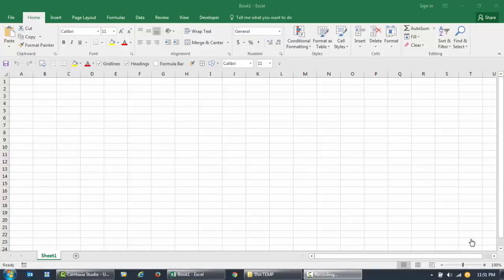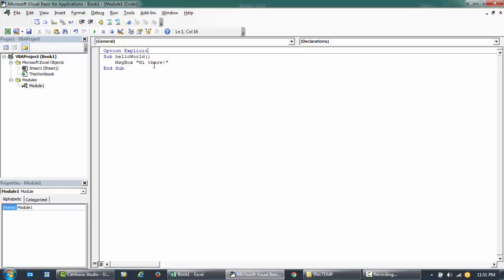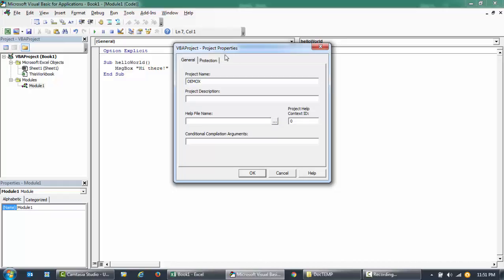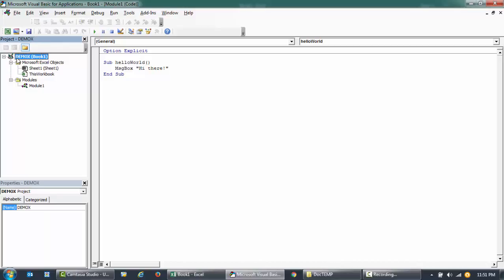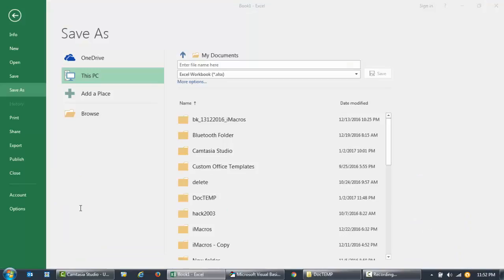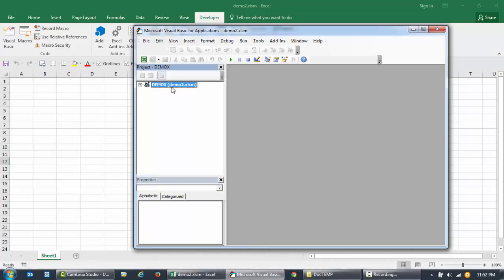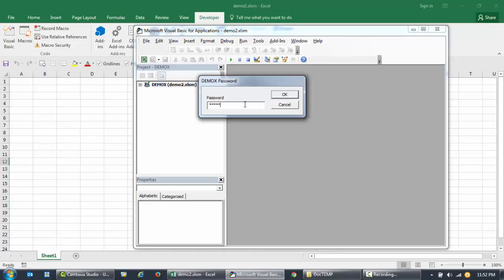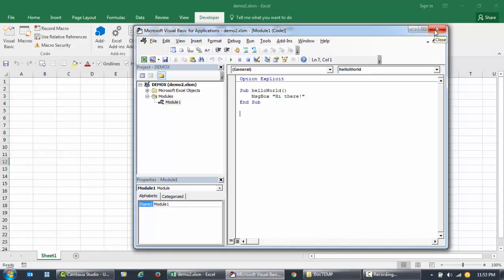How to hide VBA source Code or secure your VBA Projects with Password